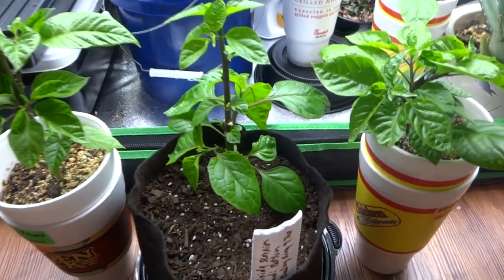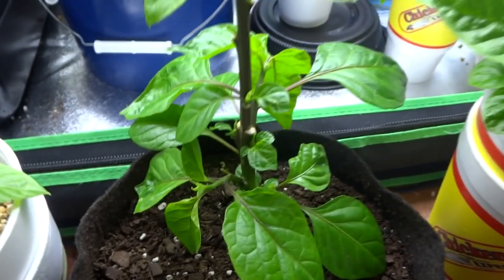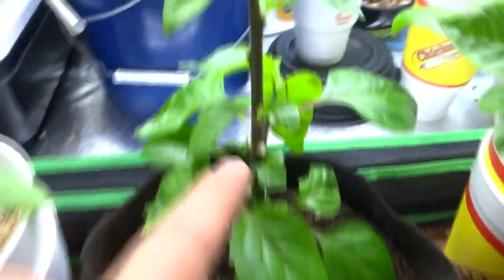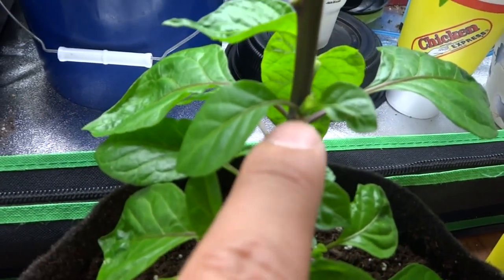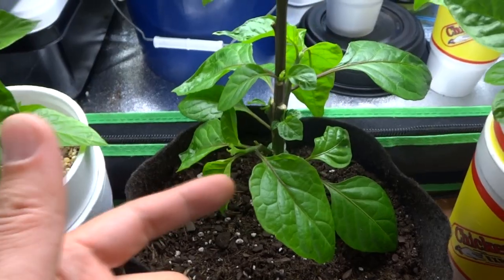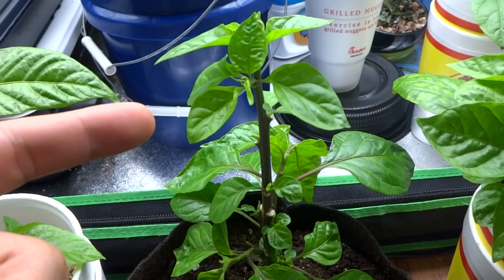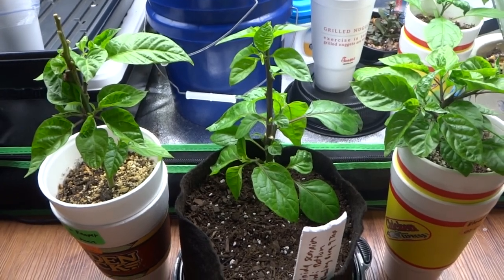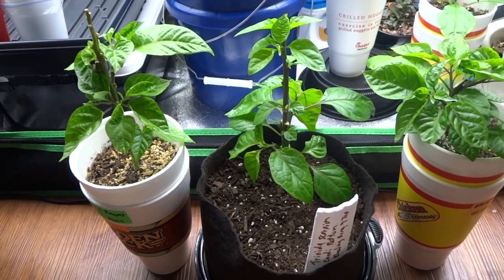Ornamental Superhot - Bleeding Borg 9 Grafted onto Trinidad Scorpion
I topped peppers often and didn't want to just trash the top pieces.  I took these tops and grafted onto different plants, attempting to create an ornamental superhot.  It's looking great so far.